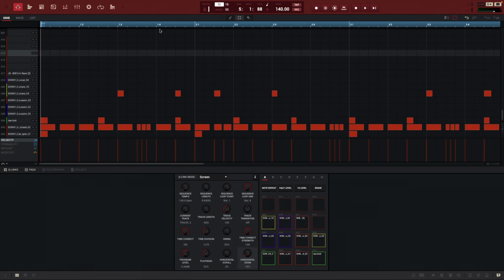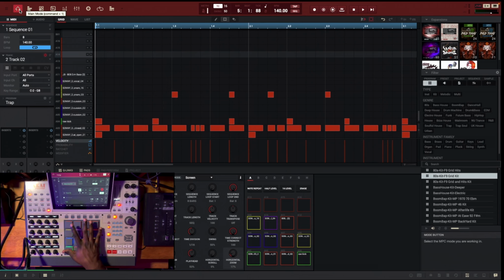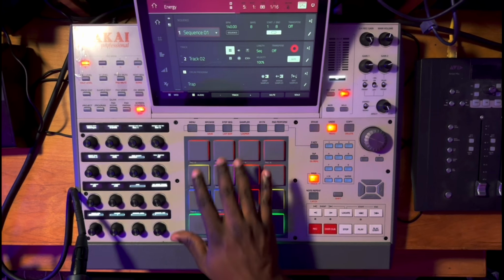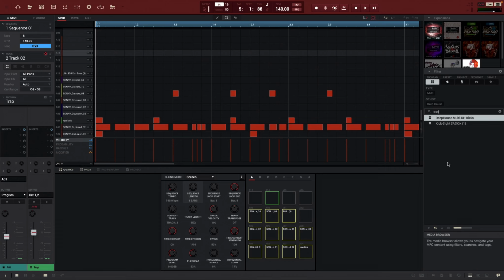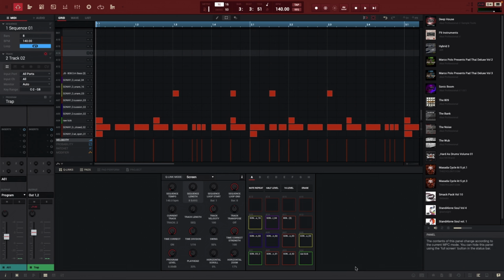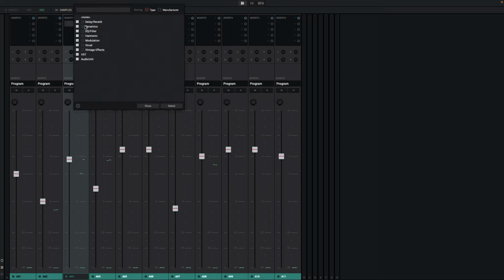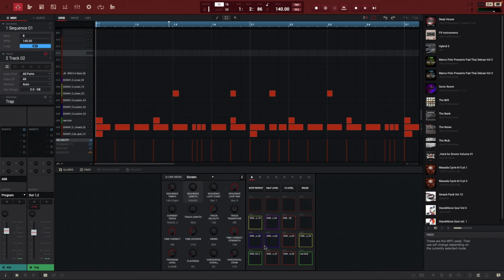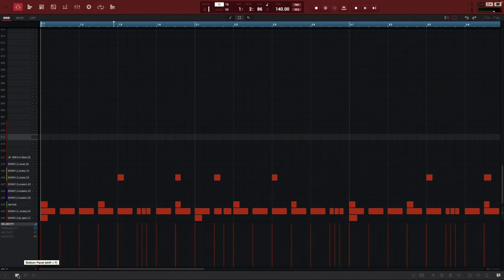5 TIPS TO HELP YOU NAVIGATE THE MPC SOFTWARE, FOR BETTER WORKFLOW!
TODAY I AM GOING TO GIVE YOU 5 TIPS TO HELP YOU NAVIGATE THE MPC SOFTWARE FOR BETTER WORKFLOW. I WILL GO OVER THE LAYOUT, HOW TO SET UP THE RIGHT INPUT AND OUTPUT SETTING AND MUCH MORE.

VIDEO CHAPTERS
0:00 INTRO
1:05 SETTING UP INPUTS AND OUTPUTS
2:20 NAVIGATING THE INTERFACE
6:27 MAIN MENU
7:33 NAVIGATING MIX WINDOWS
10:50 SIMPLIFYING WORKSPACE
13:06 FINAL THOUGHTS

 Gear and Tech I used for this video and in my studio

Sony A6400

Neewer lighting kit

Boya lavalier mic

Table Tripod

60" Tripod

want to know how to get free samples for your MPC or daw? Check this video out -